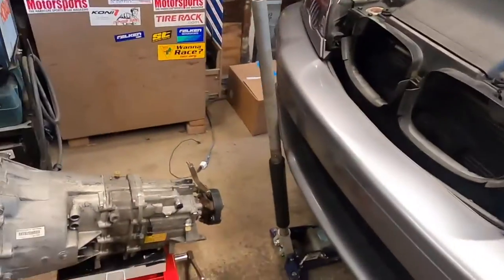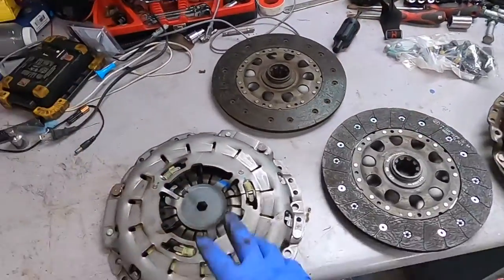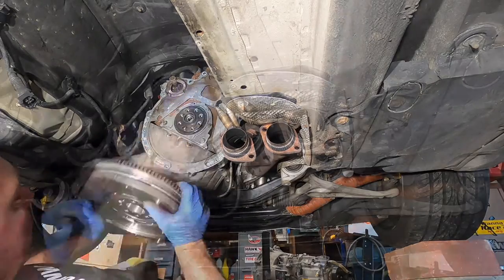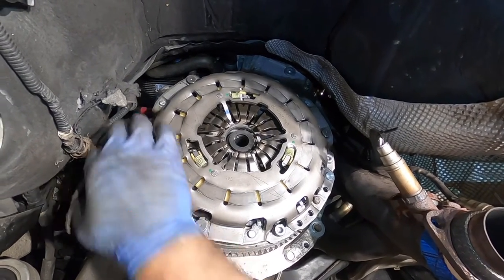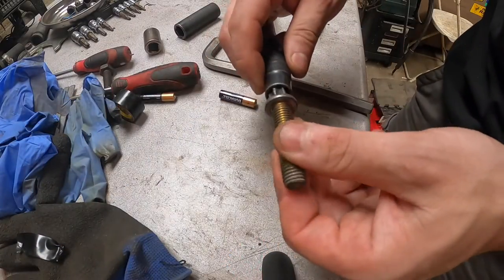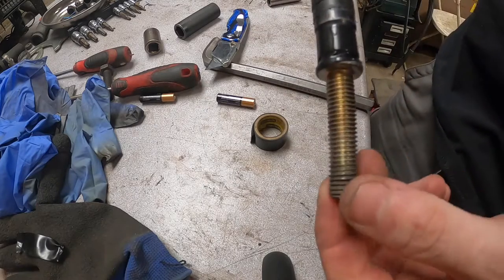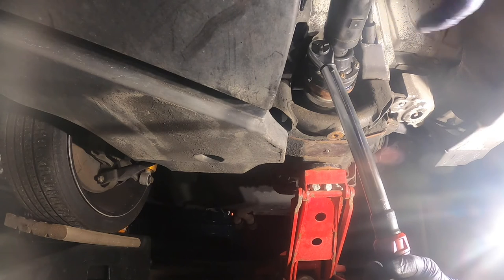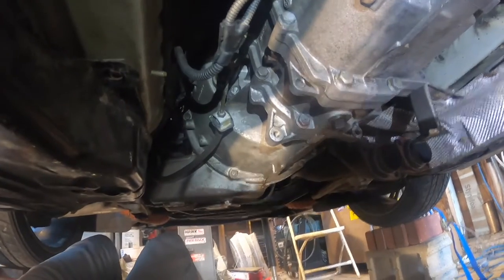Clutch & Flywheel Install - E46 M3 Build pt 10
Welcome ! After Transmission disassembly its finally time to put it back together, install new Luk Clutch and Flywheel in the M3!

Music Credits;